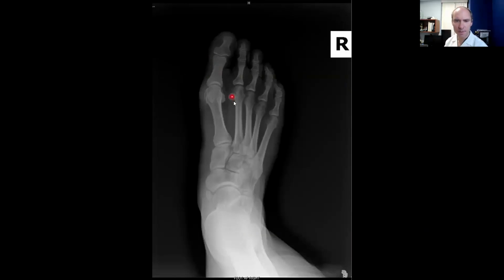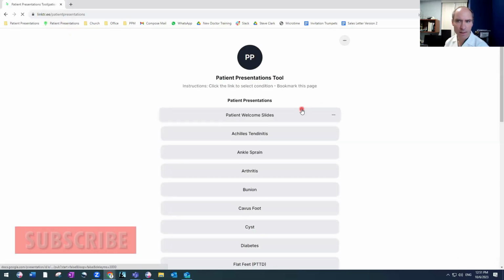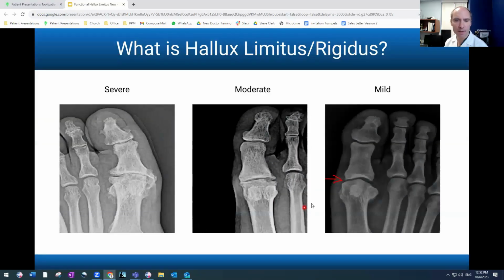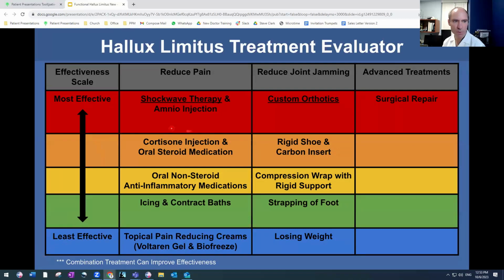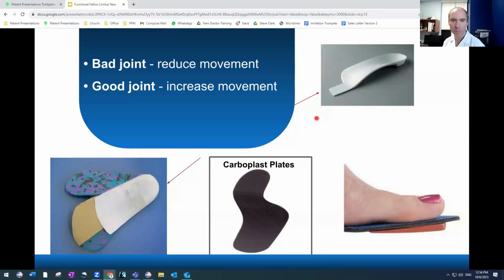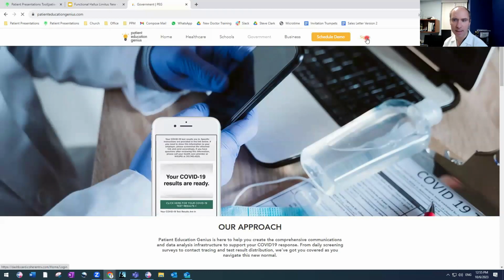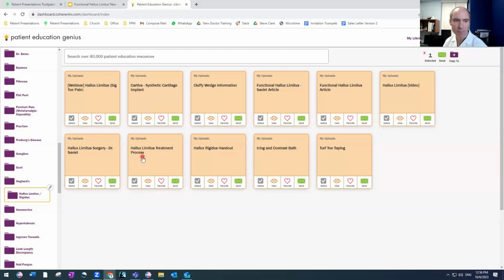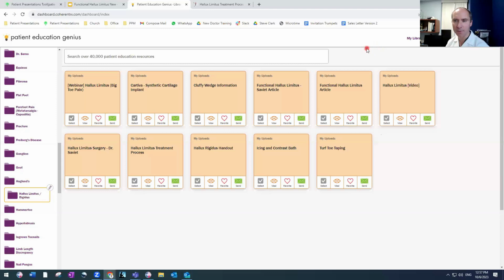Weekly Update - Functional Hallux Limitus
Practice Mastery Weekly Update
Welcome to another weekly update. In this video, I am discussing about Functional Hallux Limitus and how to present it in front of patients to make them understand the problem easily.
- Don